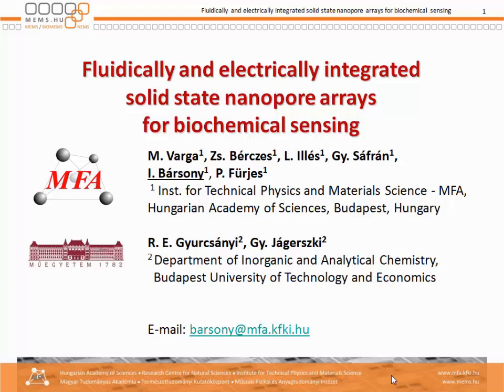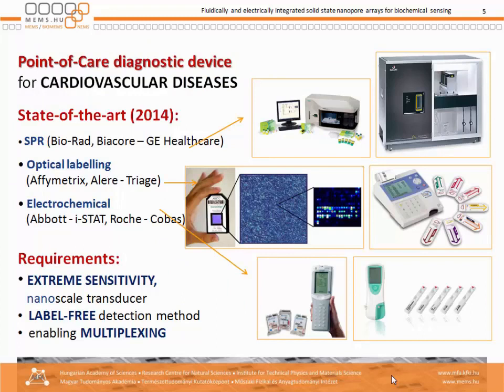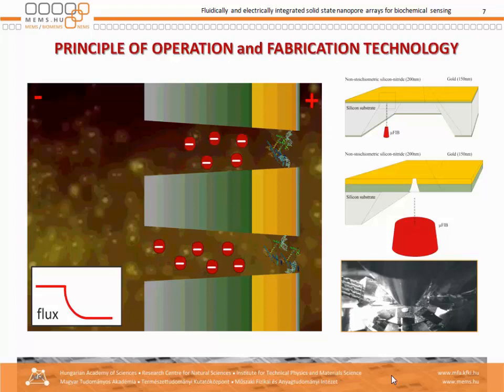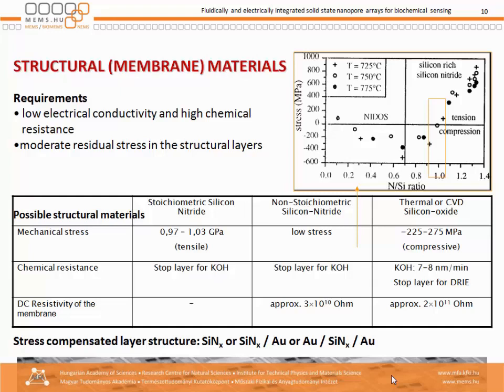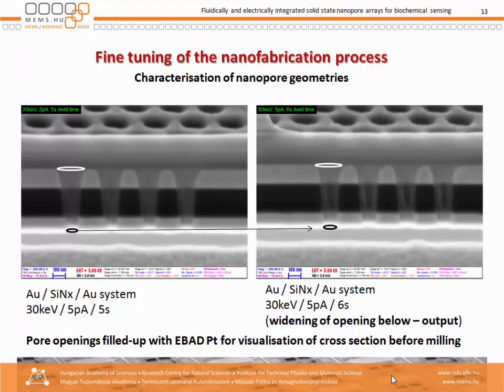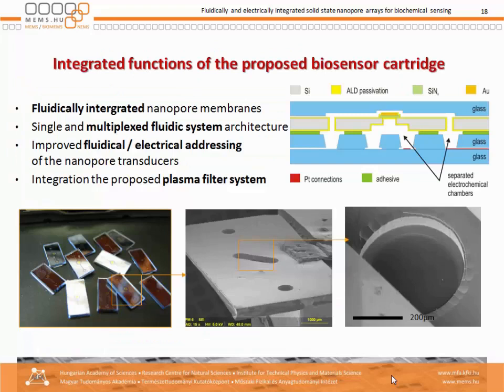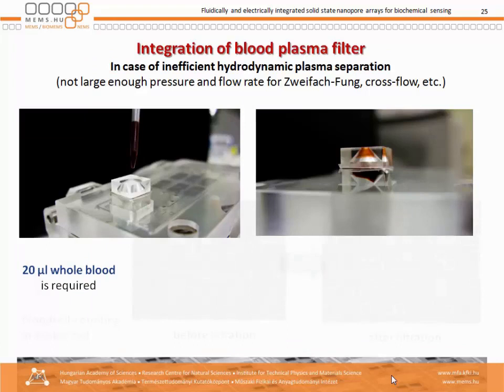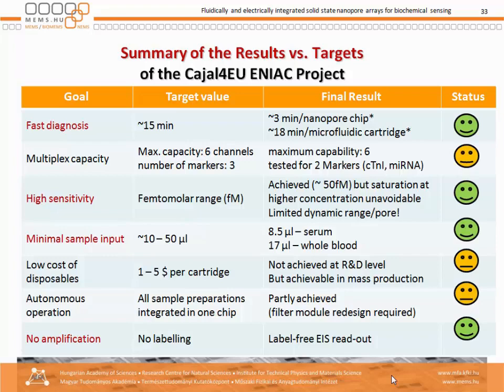Fluidically and Electrically Integrated Solid State Nanopore Arrays for Biochemical Sensing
Title: Fluidically and Electrically Integrated Solid State Nanopore Arrays for Biochemical Sensing

Author: Mate Varga{2}, Zsofia Bérczes{2}, Levente Illés{2}, Gyorgy Sáfrány{2}, István Bársony{2}, Péter Fürjes{2}, Robert Gyurcsányi{1}, Gyula Jágerszki{1}

Abstract: Solid-state nanopore arrays were integrated into microfluidic environment enabling both fluidic and electrical addressing and their applicability was proved as biosensor by detection avidin-biotin binding process. Significant challenges of the integration were the elimination of shunting effects between the separated microfluidic channels and the improvement of the insufficient pore wetting during the filling of the pores. These issues could be solved by conformal coverage of channel surfaces by thin dielectric layer of aluminium-oxide and by application special wetting protocols, respectively. The nanopore through transport modulation based sensing principle was validated by detection biotin-avidin binding process by electrochemical impedance spectroscopy.